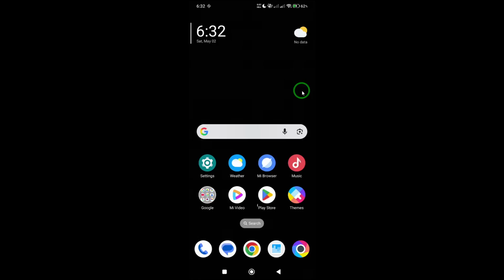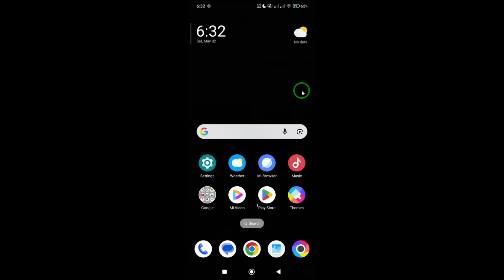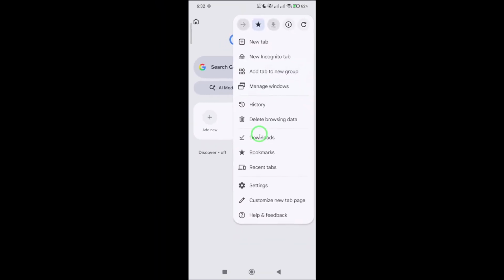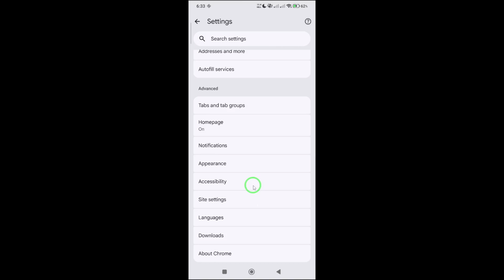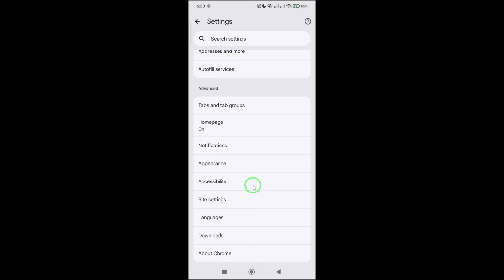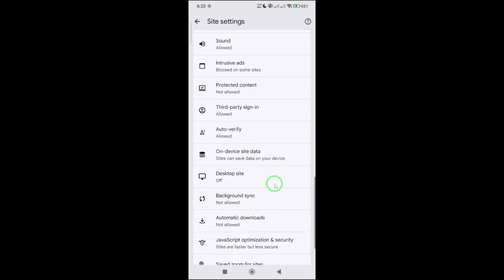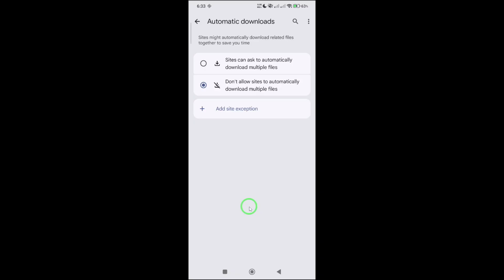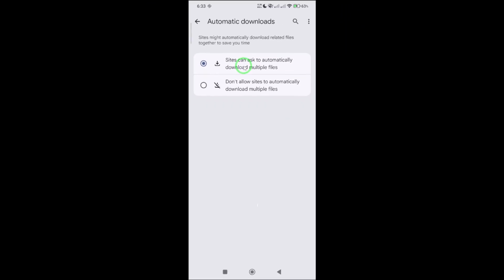How to Enable Automatic Download on Chrome (Updated)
Learn how to enable automatic downloads on Google Chrome in just a few simple steps. This quick tutorial shows you exactly where to find the setting so you can manage file downloads automatically and save time.

Follow these steps:

1. Open Chrome

2. Tap the 3 dots (menu) then Select “Settings”

3. Tap “Site Settings”

4. Tap on Automatic Download

5. Toggle on Automatic Download

Timeline:
00:00 Start
00:12 How to do it
01:05 End